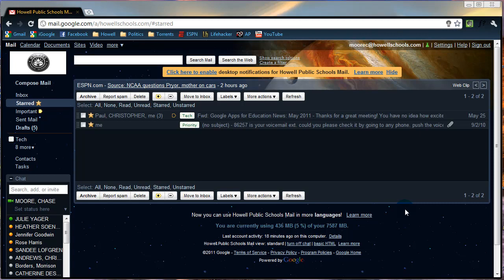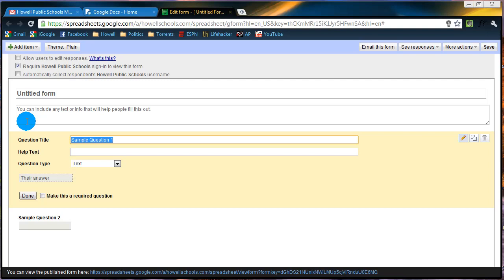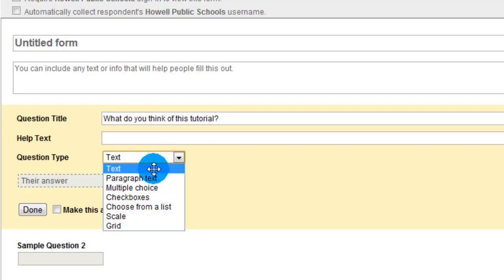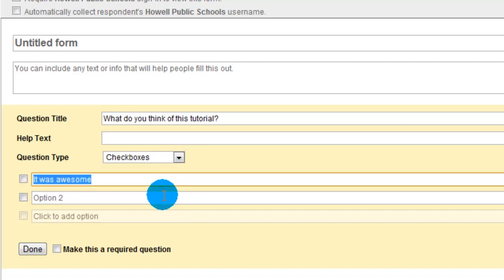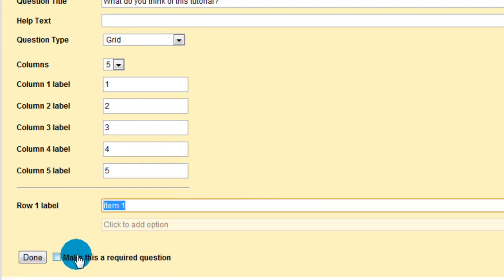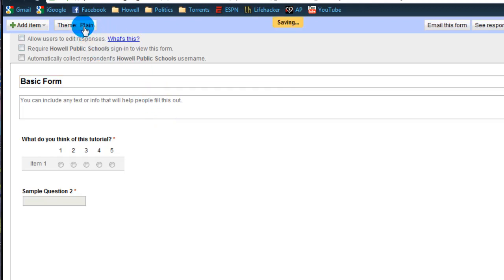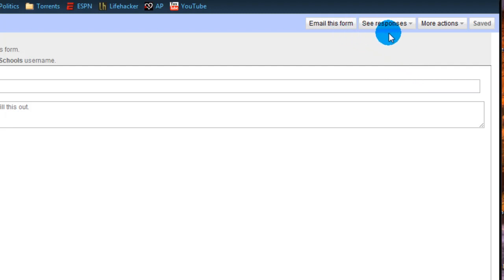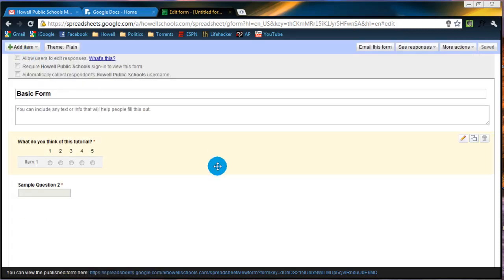Using Forms in Google Docs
How to make and use a Form in Google Docs.